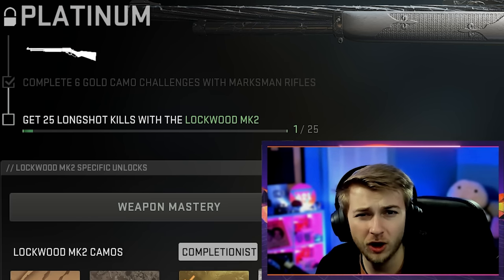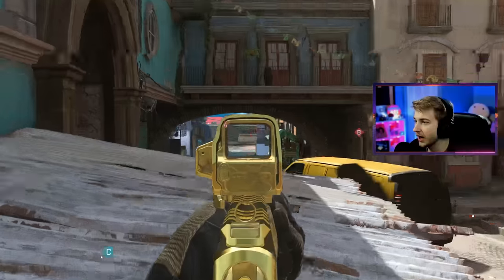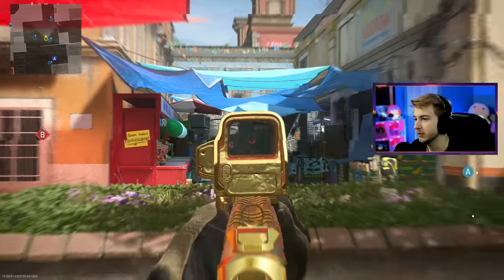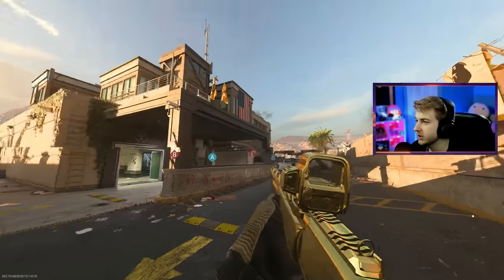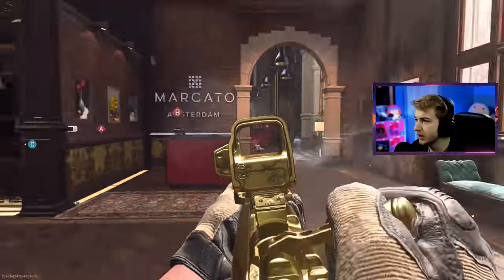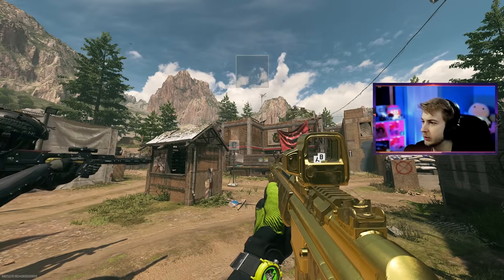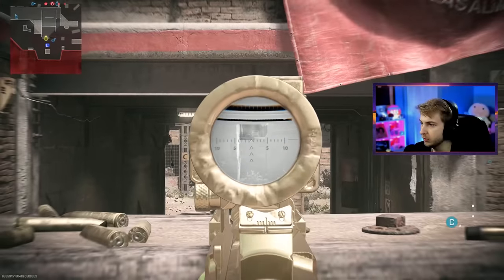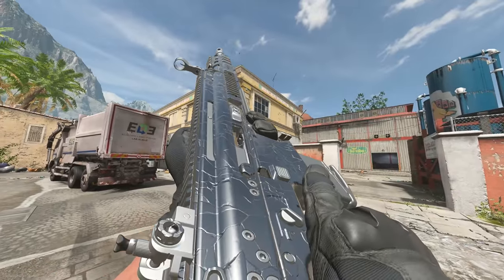We're getting close to Polyatomic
We get our marksman rifles platinum in modern warfare 2 and we get even closer to polyatomic.

✅LINKS✅
👕MERCH 👕

Main Monitor
2nd Monitor
Monitor Stand